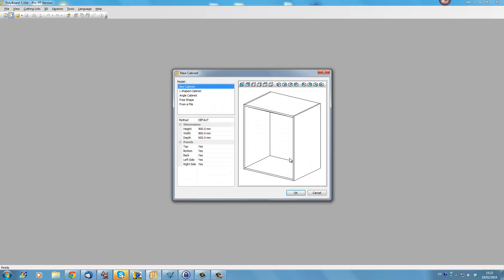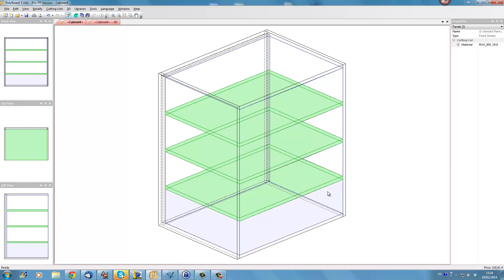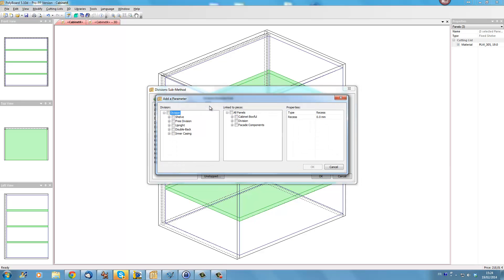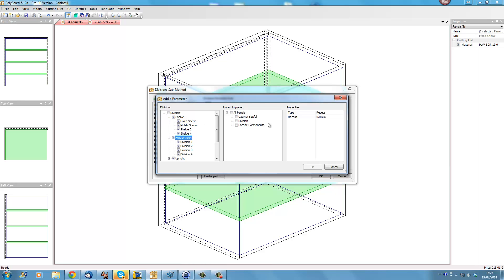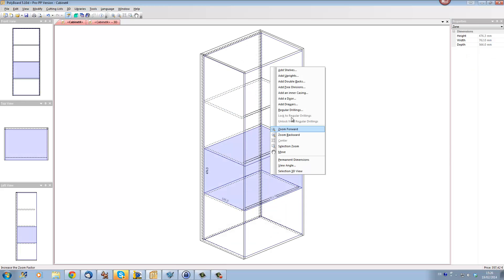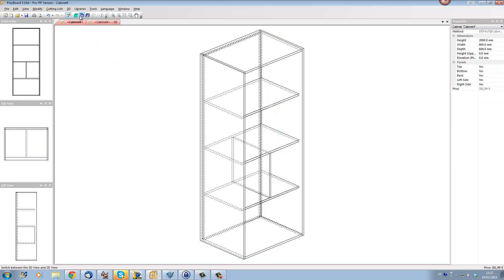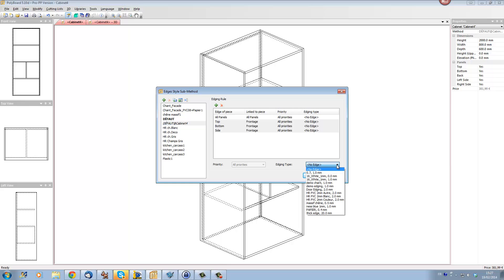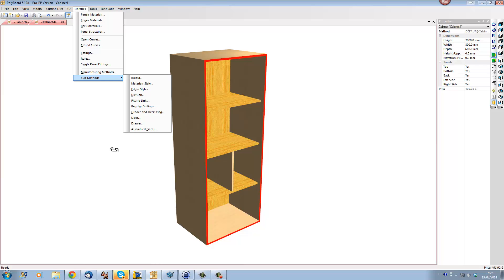Using Manufacturing methods in Polyboard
How to set up a manufacturing sub-method in Polyboard to automatically set up your cabinets.
to download Polyboard for FREE and get started with your project.